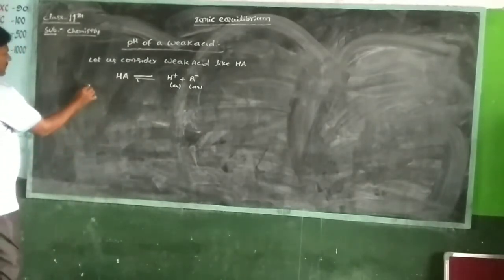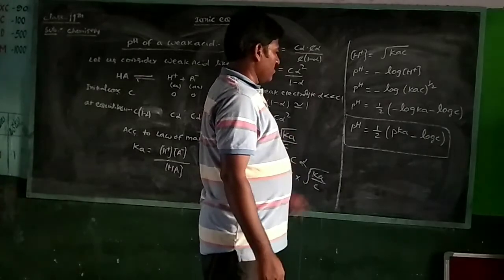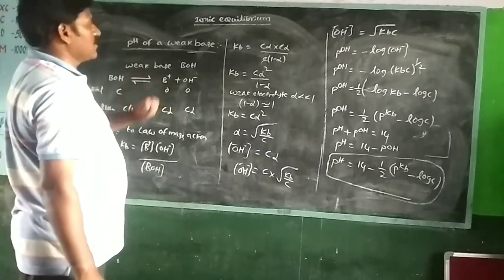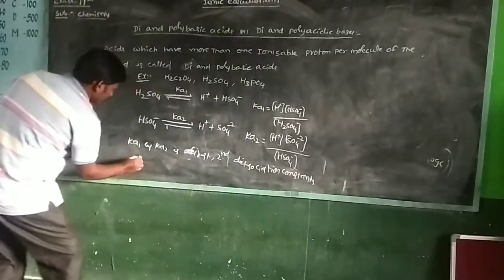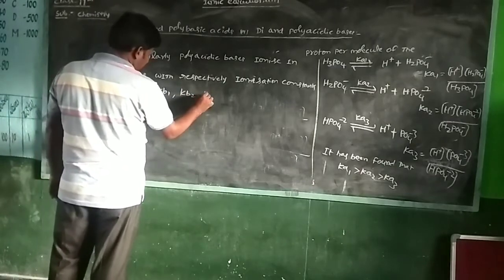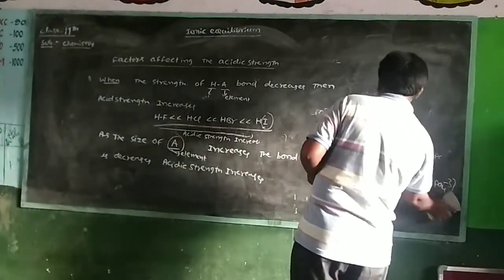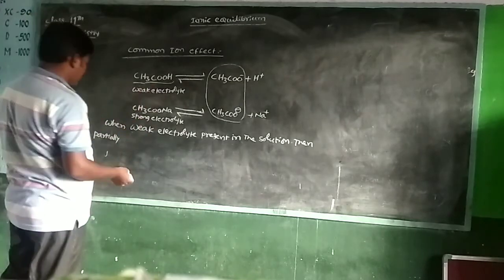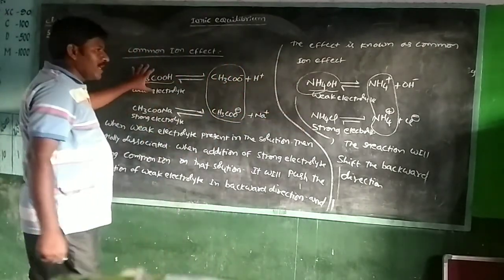Ionic equilibrium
pH of weak acid and weak base,Di and poly basic acids and poly acidic bases,common ion effect